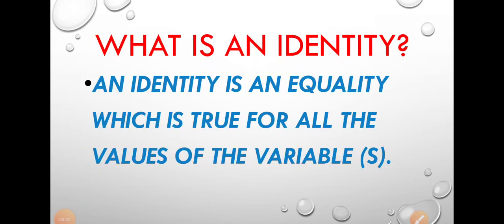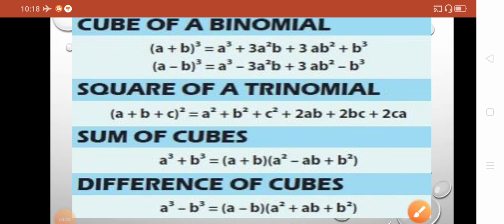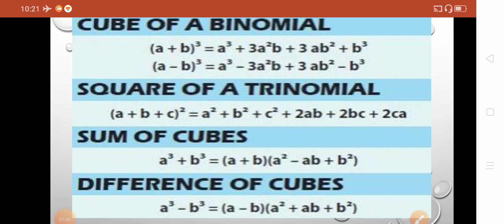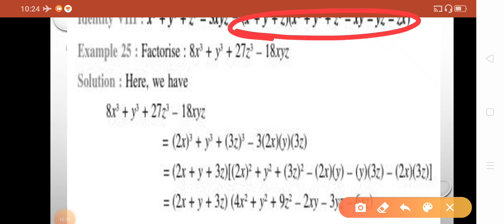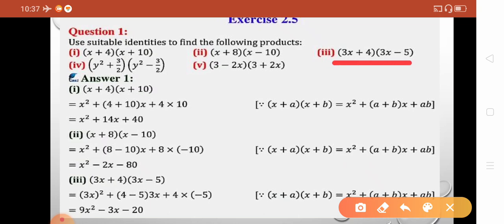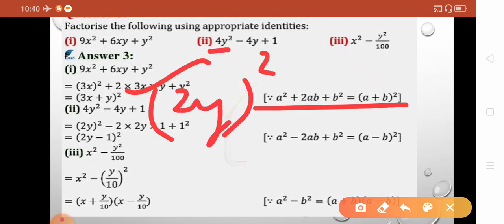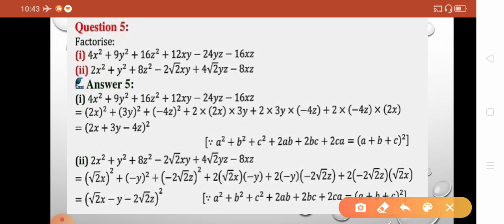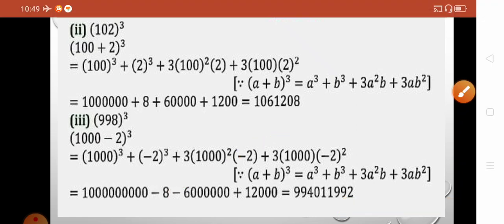Class 9th//algebraic identities//polynomials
Solution of exercise 2.5 part 1 question number 1 to 7.